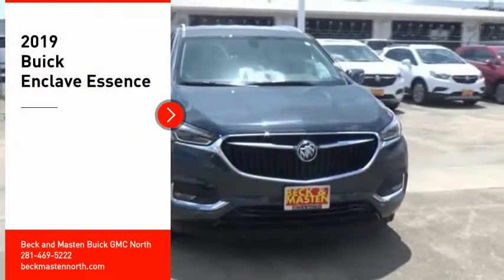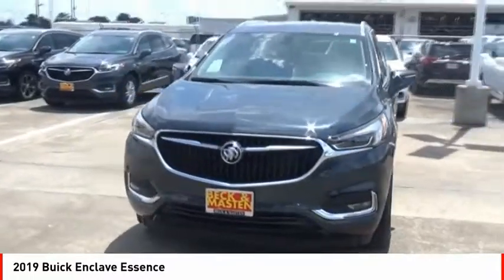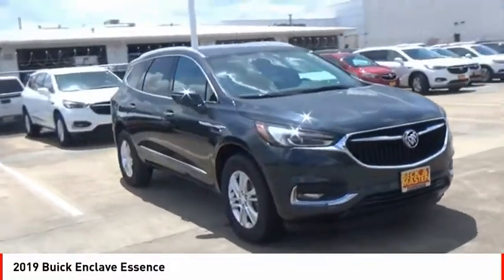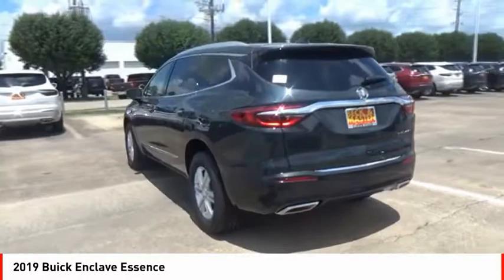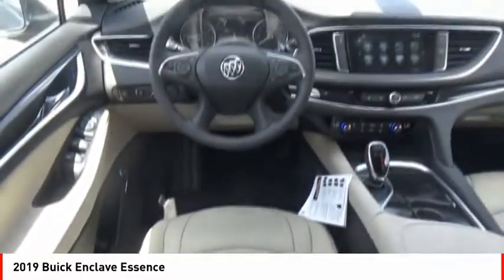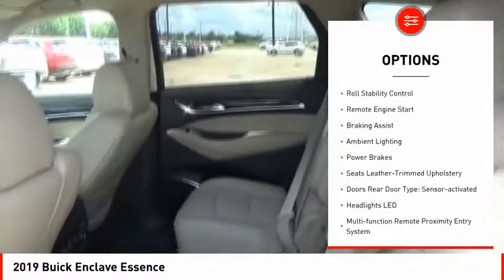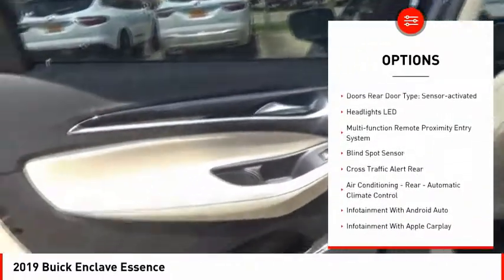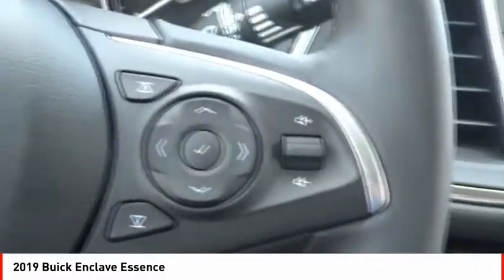2019 Buick Enclave Houston TX J317479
2019 Buick Enclave Essence

This reliable 2019 Buick Enclave Essence comes with a variety of features, including backup sensor, rear air conditioning, push button start, remote starter, backup camera, blind spot sensors, parking assistance, Bluetooth, braking assist, and dual climate control.  It has a 6 Cylinder engine.  This one's a deal at $34,054.  This one's a keeper. It has a crash test safety rating of 5 out of 5 stars.  The exterior is a sharp dark slate metallic.